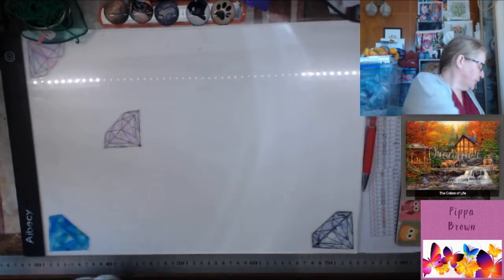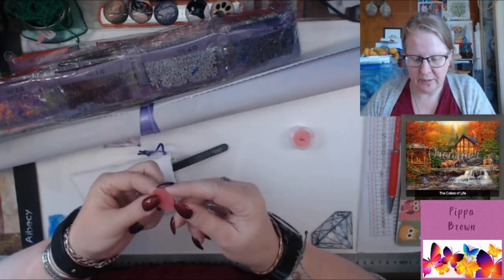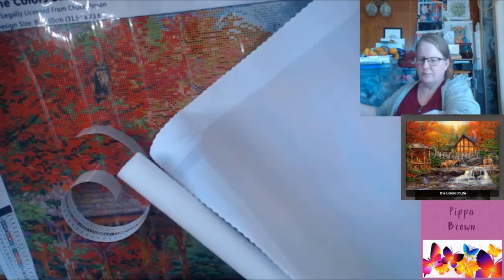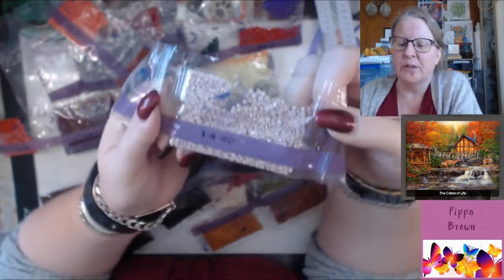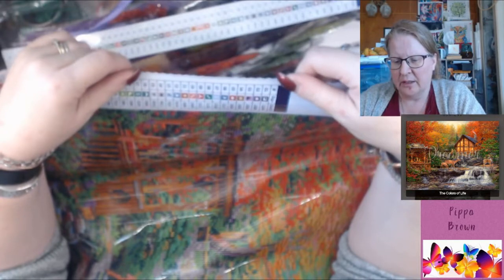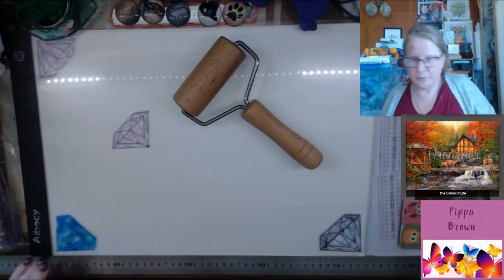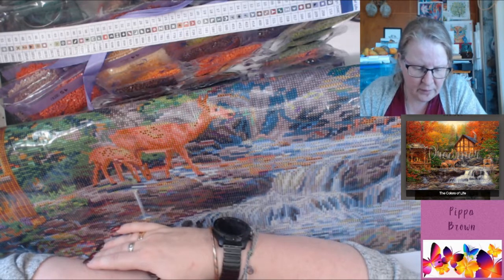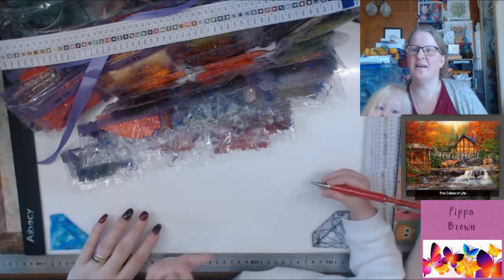Unboxing Dreamer Designs - Colors of Life by Chuck Pinson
Find The Colors of Life by Chuck Pinson on Dreamer Designs